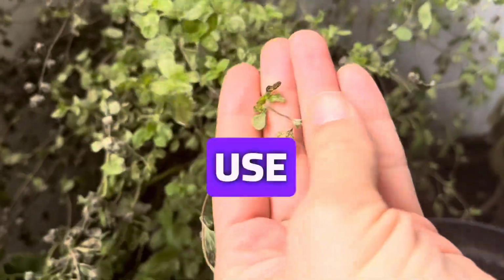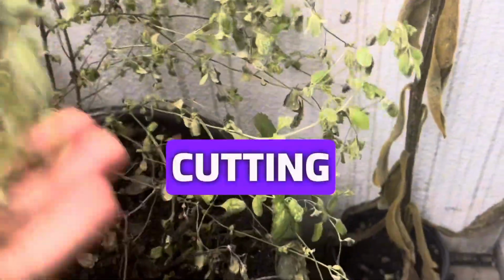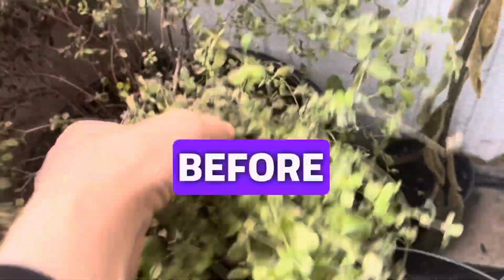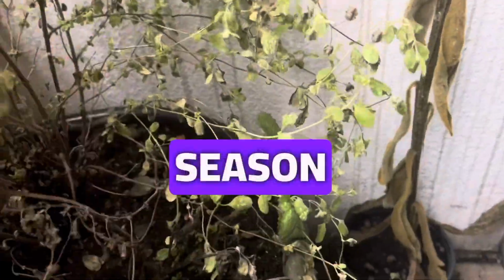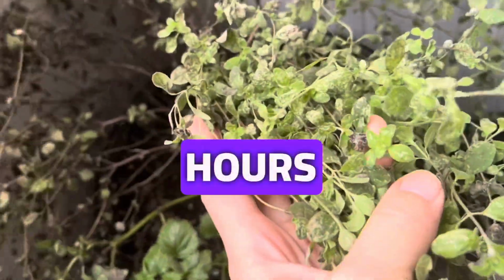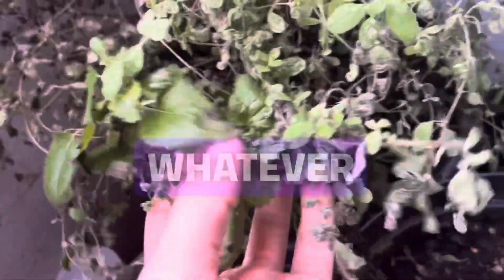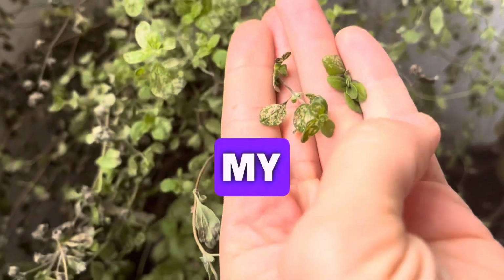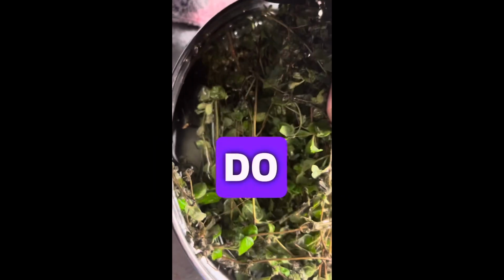How I Use Wilted Thyme